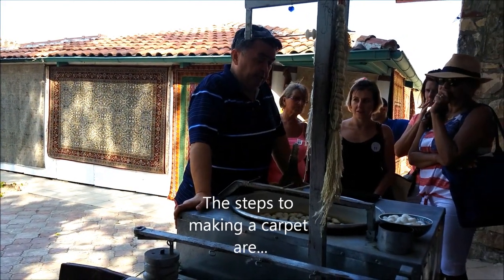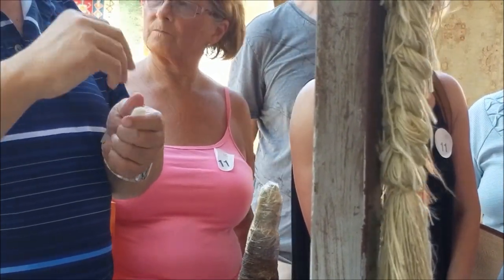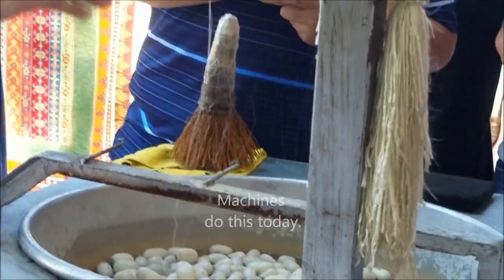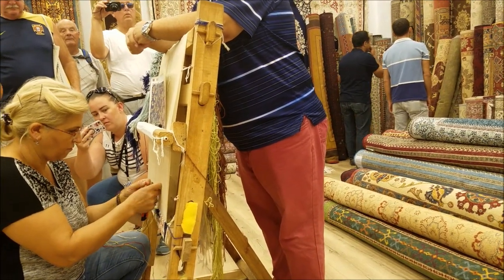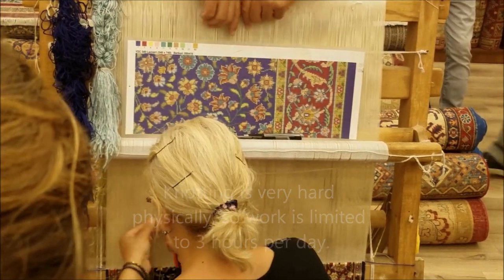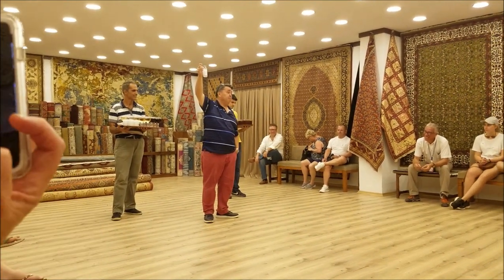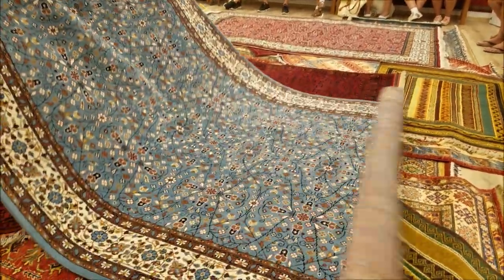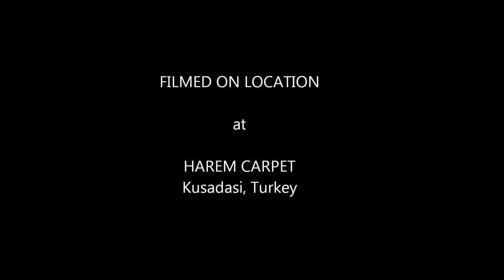The Making of a Turkish Carpet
Learn about the traditional techniques in the making of Turkish carpets from harvesting the silk to the weaving technique and why authentic Turkish carpets are so expensive. After this video you will appreciate the art of making these beautiful carpets and the amount of work required to create one. Filmed at Harem Carpets in Turkey. Presentation videotaped and uploaded with express verbal permission of the presenter.